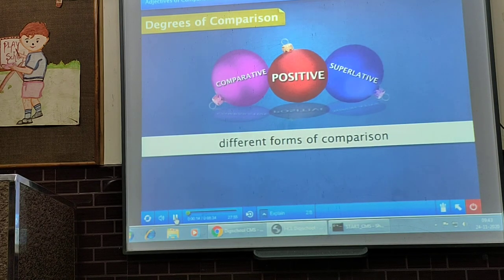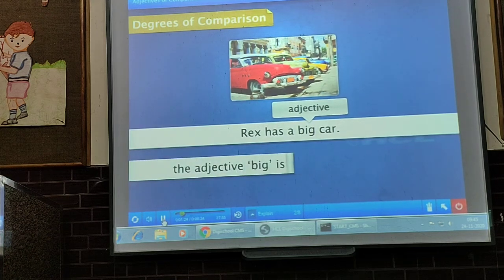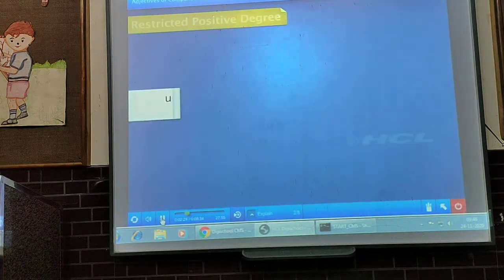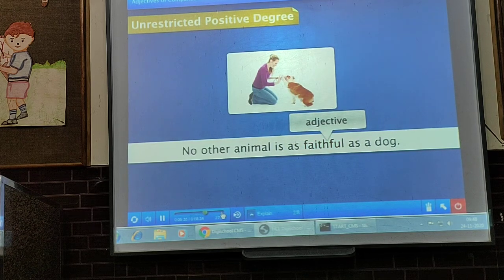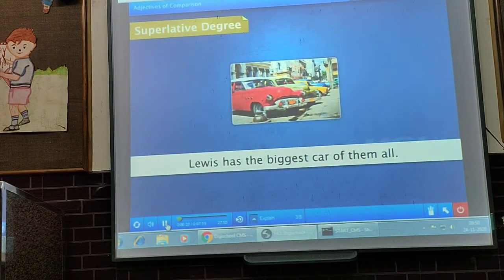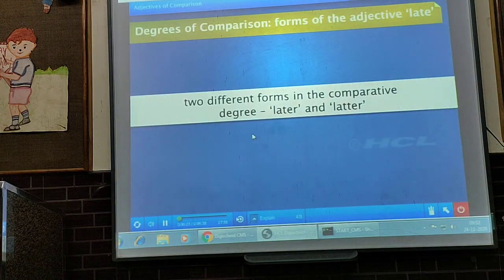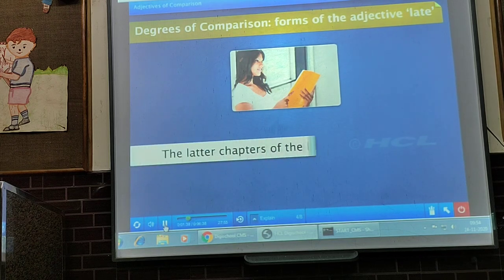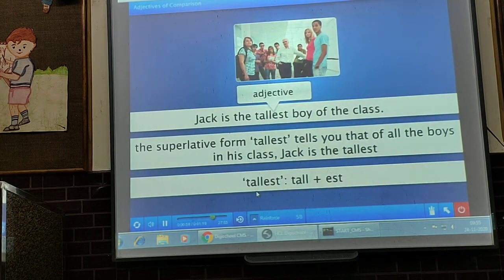4th &5th English , Degrees Of Adjective Digi